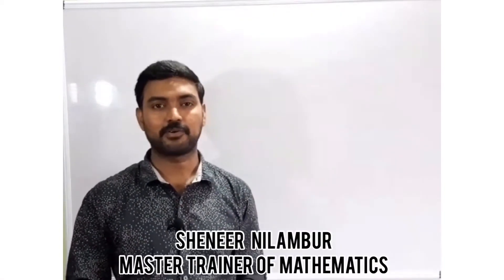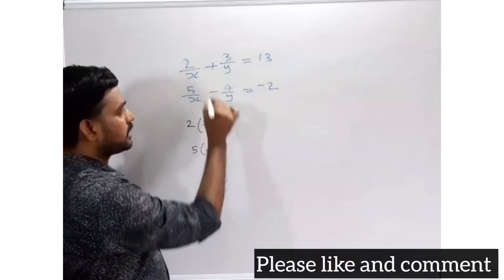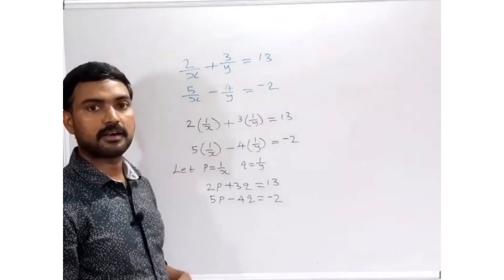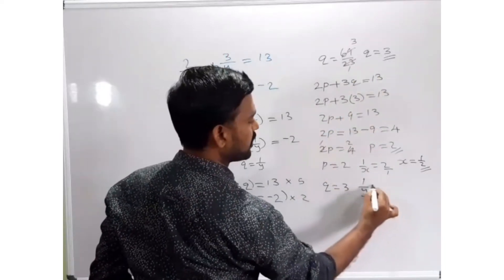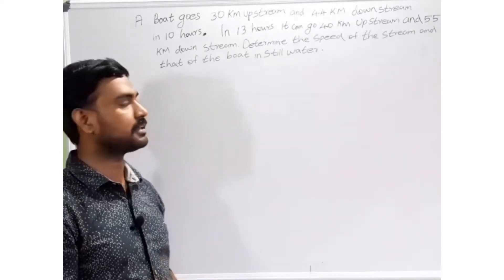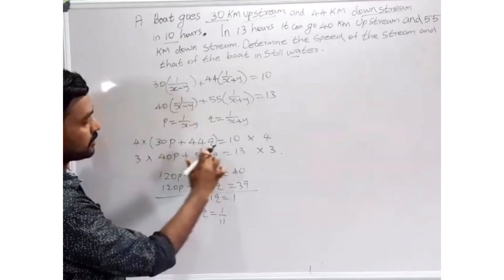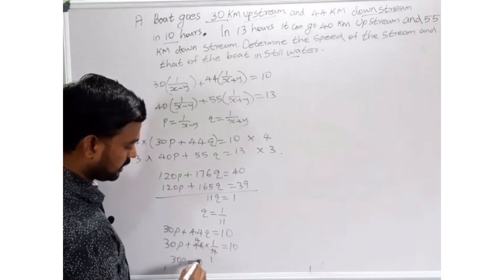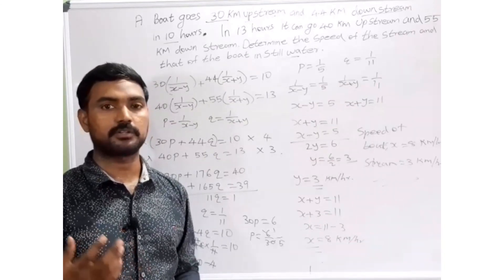Pair Of Linear Equations In Two Variables (Part-5) CBSE mathematics class 10th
1.Watch H2S EDUCATORS for educational videos.
2.Basic of mathematics.
3.CBSE mathematics class lx,  x, +1, +2
4.mathematics kerala syllabus, xth
          Follow us,
H2S educators,
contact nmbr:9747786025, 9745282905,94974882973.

we hope this video will be helpful to you.You can ask ypur doubts abour your lessons in comment box

Pair Of Linear Equations In Two Variables (Part-1) CBSE mathematics

Pair Of Linear Equations In Two Variables (Part-2) CBSE mathematics

Pair Of Linear Equations In Two Variables (Part-3) CBSE mathematics